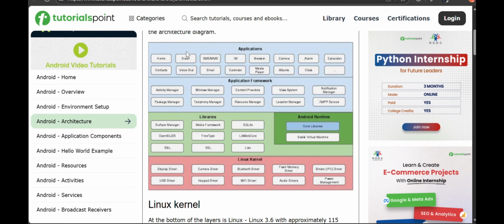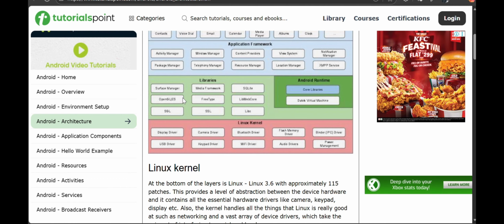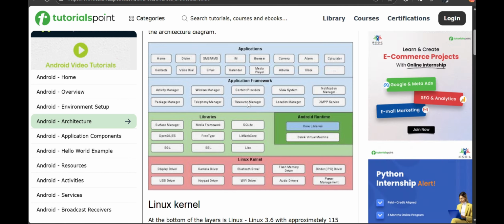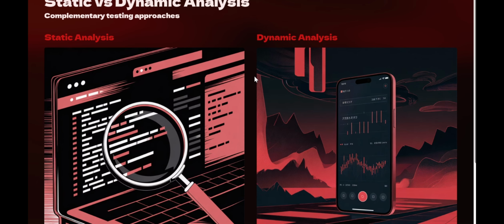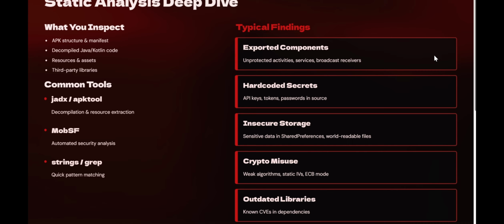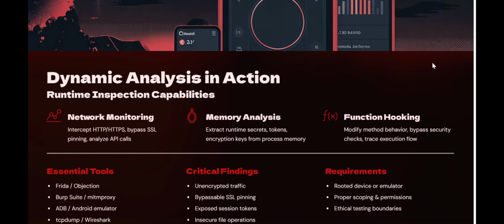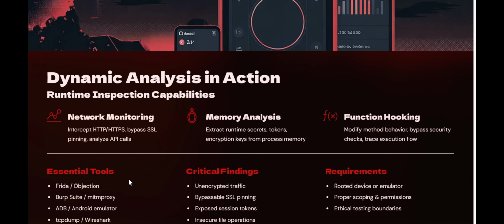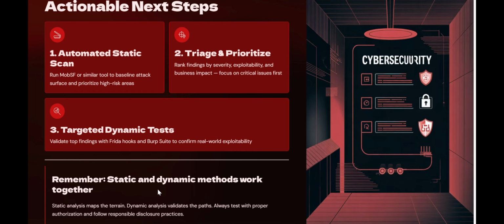Complete Android Pentesting Guide – Static vs Dynamic with Tools Explained in English |Cybersecurity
In this video, I explain Android Static and Dynamic Analysis in a simple and clear way — completely in ENGLISH .
You’ll learn what Android architecture is, the layers like Linux Kernel, Android Runtime, Framework, and Applications, and how each part works.
Then, I’ll explain the two main types of Android penetration testing — Static Analysis and Dynamic Analysis, along with the tools used for each method.
We’ll also look at what kind of vulnerabilities and findings you can discover through these techniques.

This video is perfect for students, cybersecurity learners, and anyone interested in understanding how Android applications are tested and secured.

📘 Topics Covered:

Overview of Android Architecture

What is Static Analysis (with tools & findings)

What is Dynamic Analysis (with tools & findings)

Common tools like MobSF, Jadx, Apktool, Frida, Burp Suite, and more

Practical understanding for Android security testing

📍 Language: Malayalam
📍 Category: Cybersecurity / Android Security

Android static analysis
Android dynamic analysis
Android penetration testing Malayalam
Android analysis tools Malayalam
Android security Malayalam
Mobile app pentesting Malayalam
Static and dynamic analysis explained
Android app testing Malayalam
Cybersecurity Malayalam
Ethical hacking Malayalam
Android architecture layers
Linux kernel Android
Android runtime ART explained
MobSF tutorial Malayalam
Frida Android tutorial
Burp Suite Android testing
jadx apktool analysis
Mobile application security testing
Android hacking tools
Android security beginner guide
how to do android static analysis

dynamic analysis of android apps step by step
android app security testing tutorial in Malayalam
difference between static and dynamic analysis in android
tools used for android penetration testing
android security analysis explained in Malayalam
cybersecurity learning for beginners Malayalam
android ethical hacking practical Malayalam